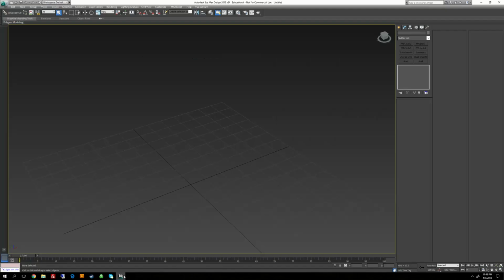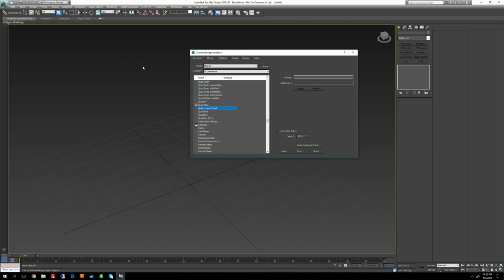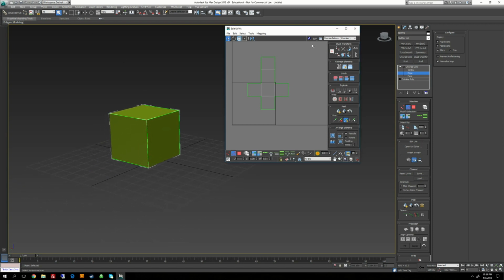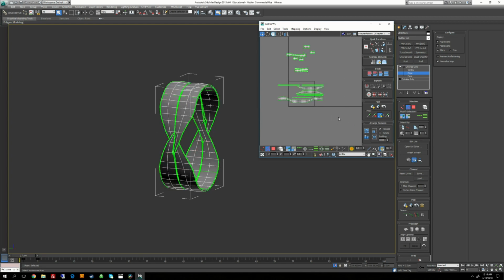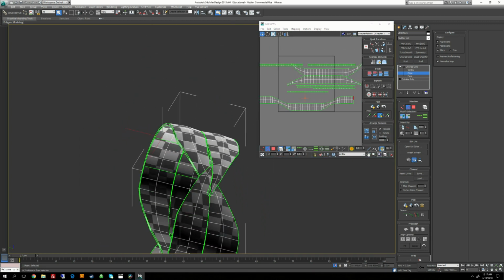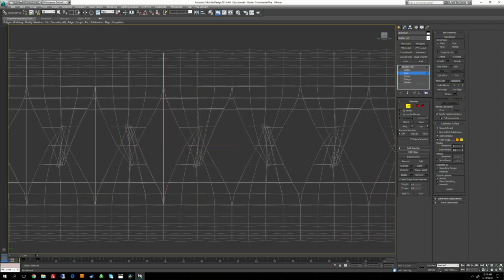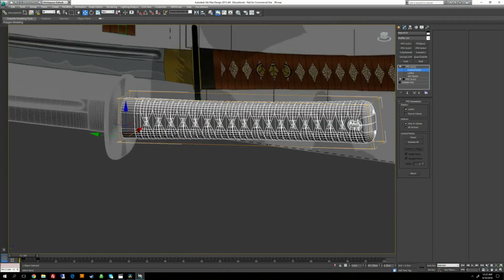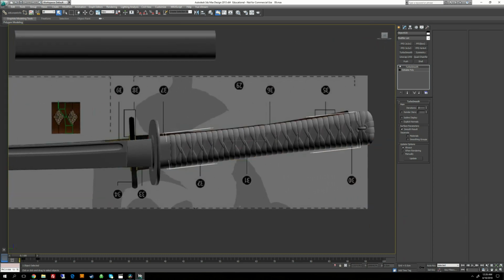3d Modeling - Katana - Part 7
In this part we go over some of the plugins that will be used later on in the tutorial and finish modeling the handle of the katana.